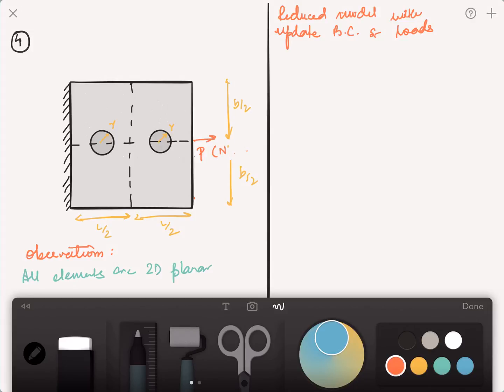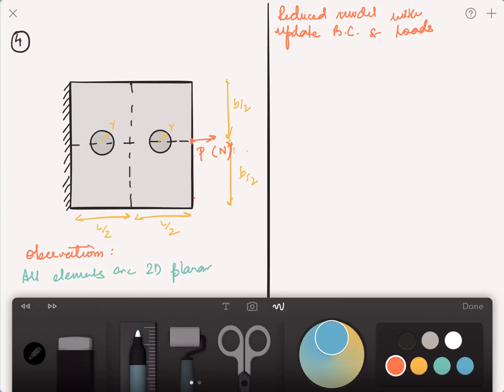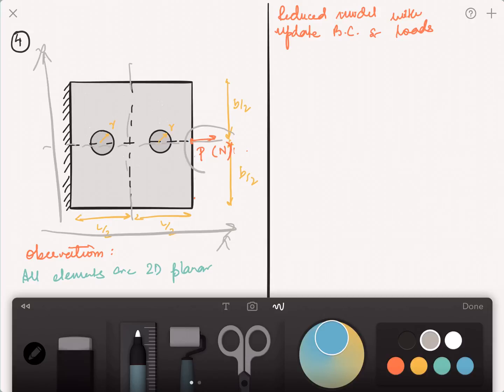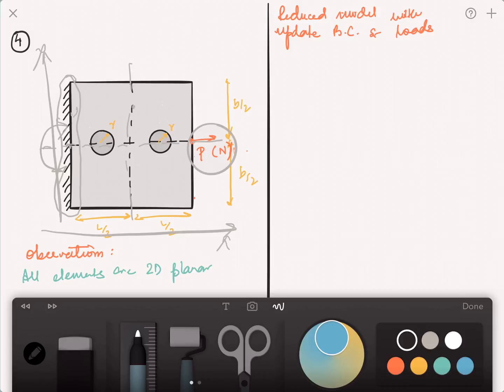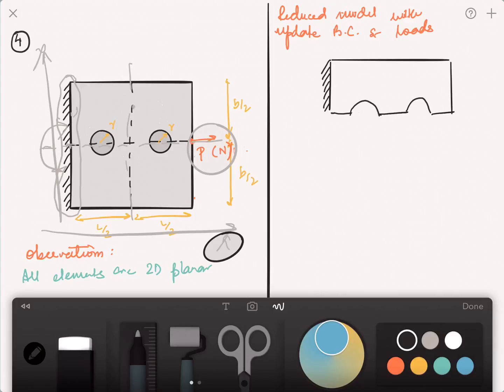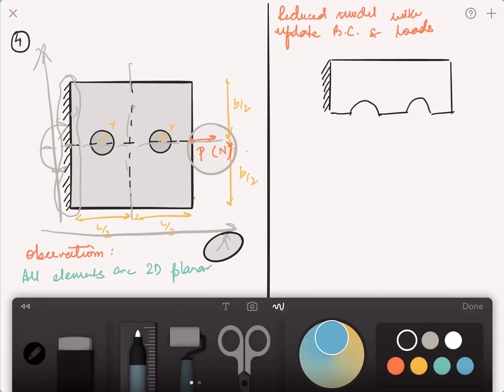Symmetry: Example 2D_2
In this video a 2D planar problem is dealt with in terms of identifying symmetry and updating a reduced model with boundary conditions and loads suitable to it.